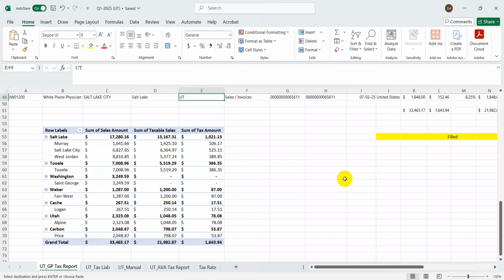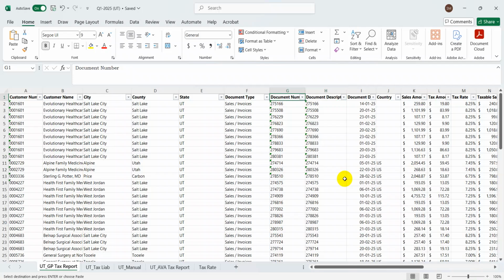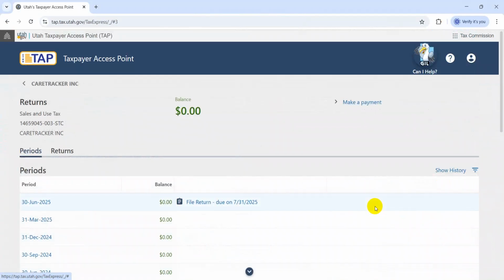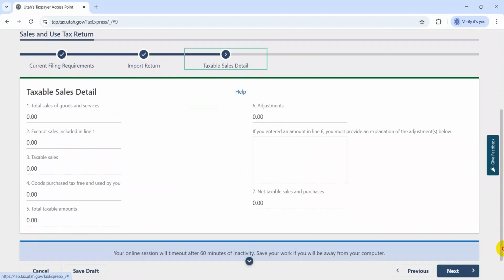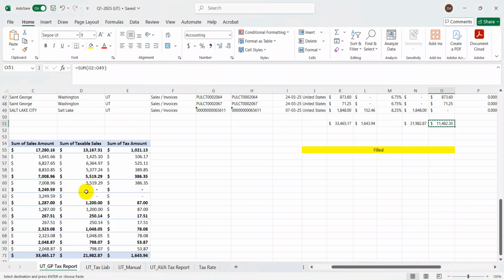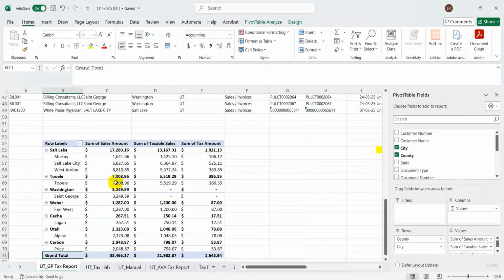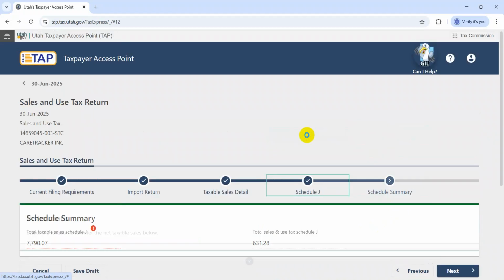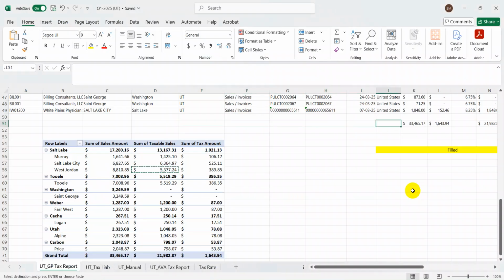How to File Utah State Quarterly Sales Tax Return in 2025 | Step by Step Process | US Sales Tax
In this video we have gone through the process of how we can file Utah state quarterly sales tax return in 2025.